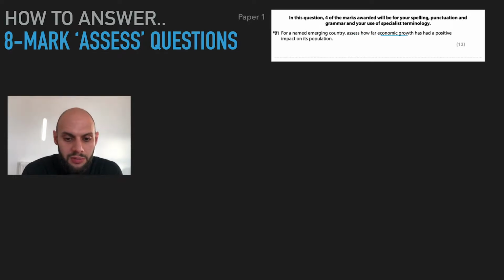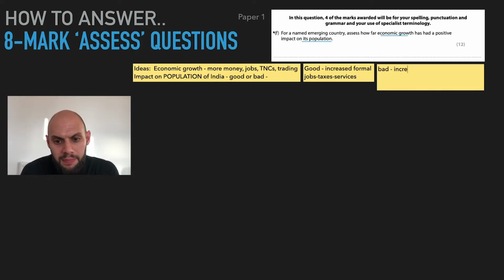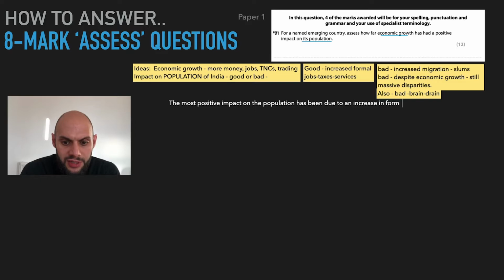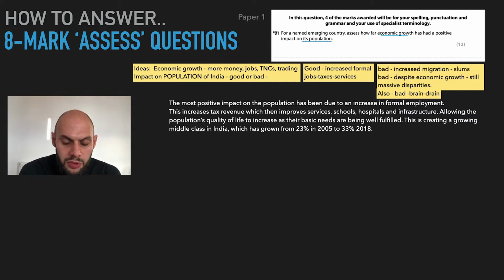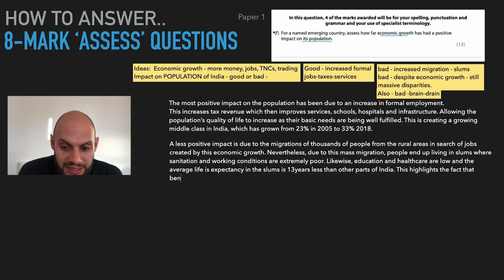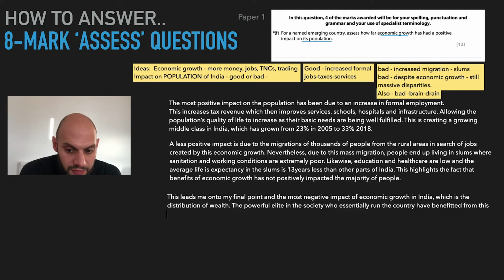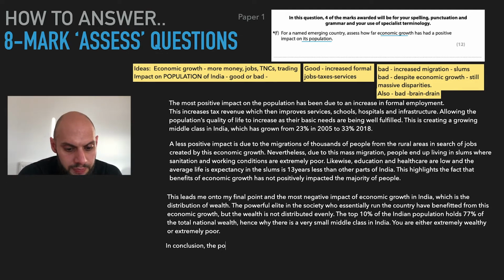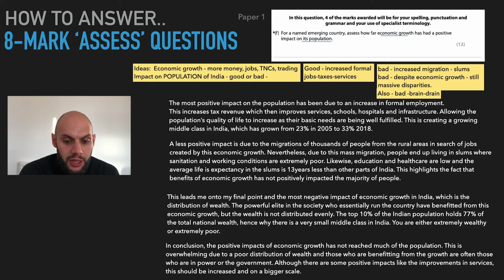Assess Example 1 - GCSE Geography -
GCSE Geography - Edexcel B -
Specialising in Geography KS3, KS4 & KS5.
History KS3.
RE & Citizenship KS3.
Politics and International Relations KS5.